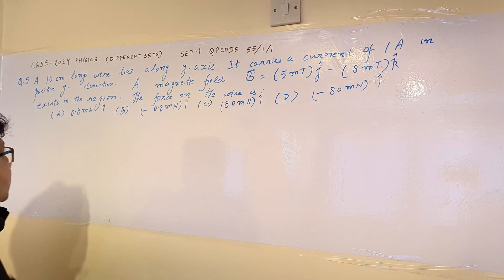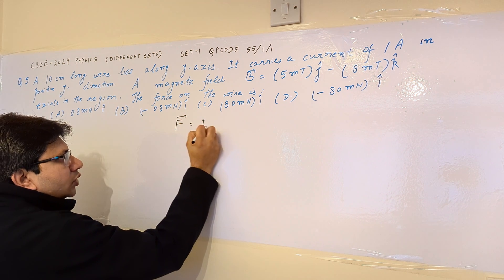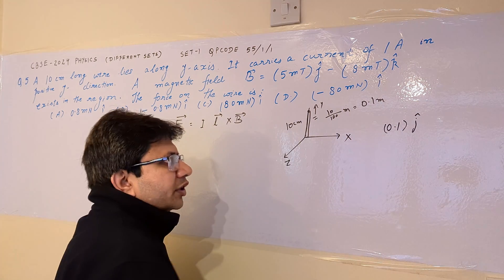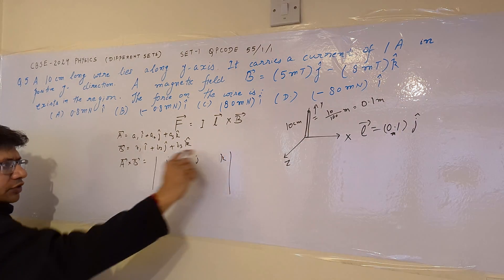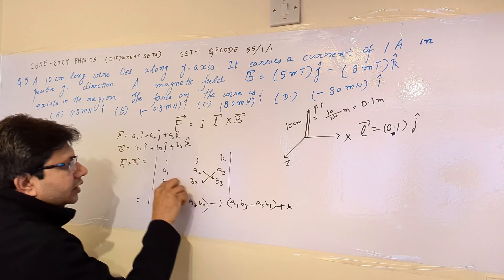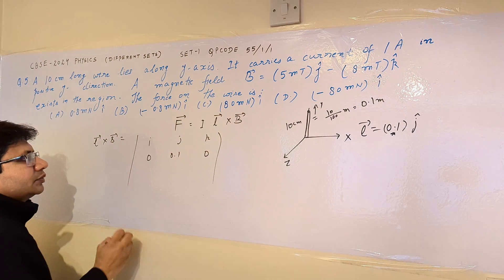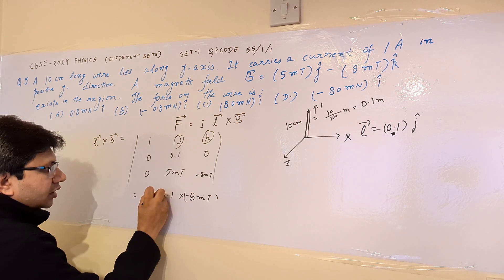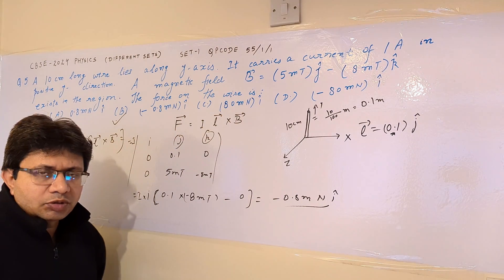A 10 cm long wire lies along Y axis. A magnetic field B....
F =I l×B
And cross product of two vectors